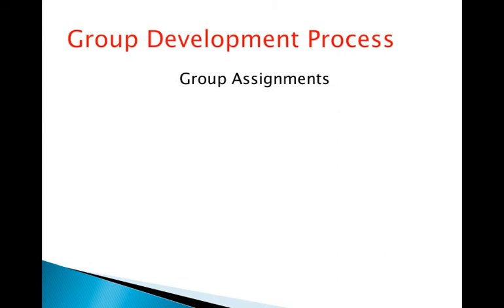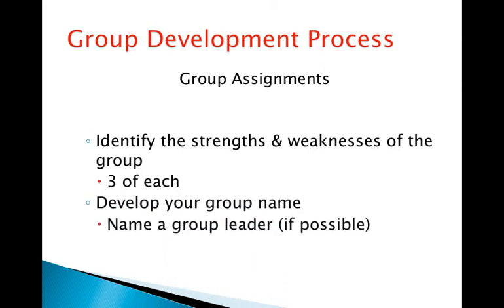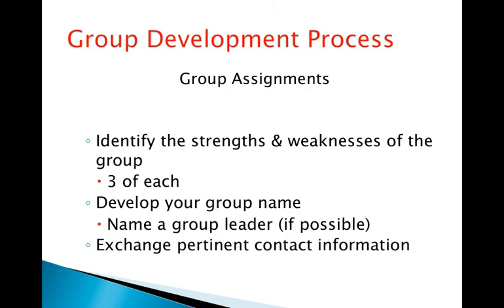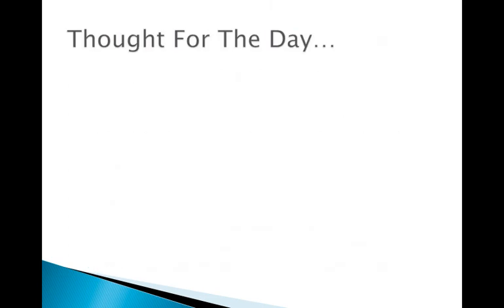Group Formulation.mp4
How to formulate and build a group in the class.

Table of Contents:

00:00 - Group FormulationUniversal Classes
00:07 - Group Development Process
00:37 - Group Development Process
01:44 - Group Development Process
02:34 - Group Development Process
03:52 - Group Development Process
04:29 - Thought For The Day...